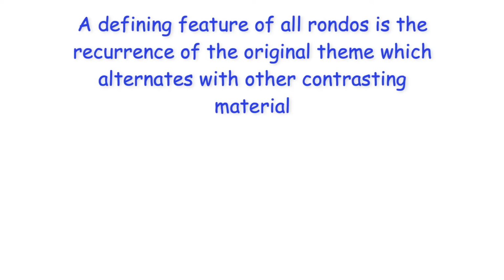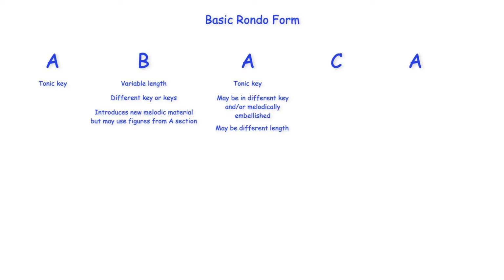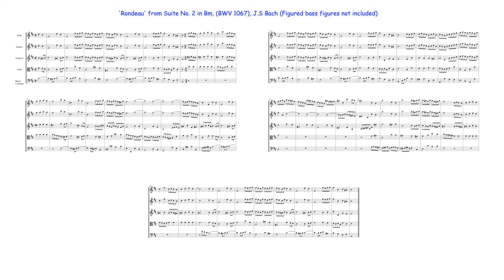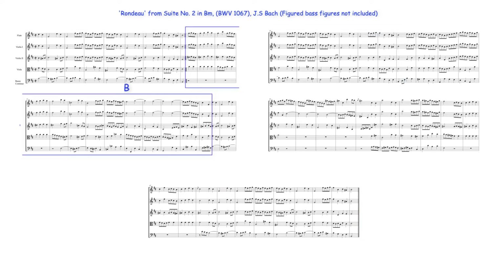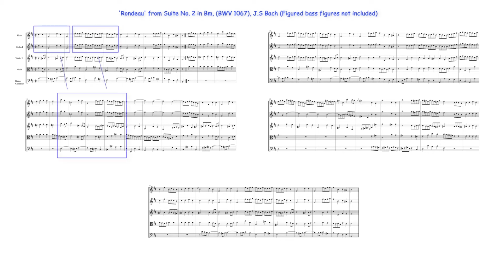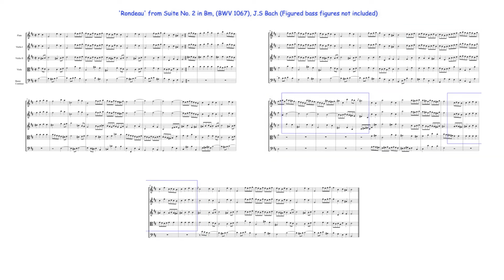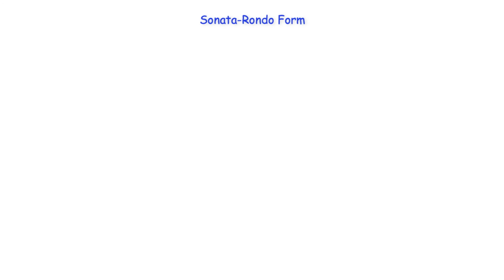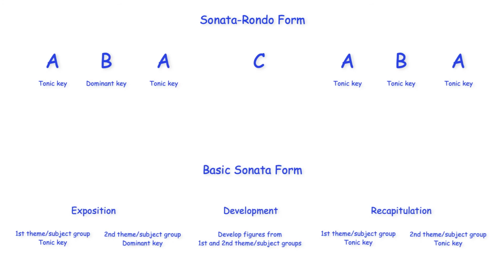Two Approaches for Writing Rondo Form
Looking at 2 approaches for writing Rondo form with an example by JS Bach